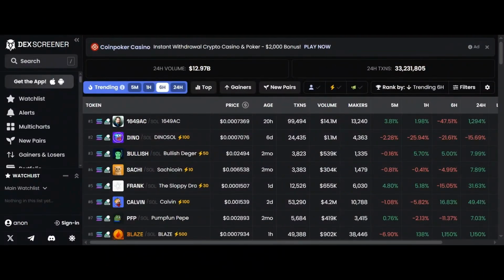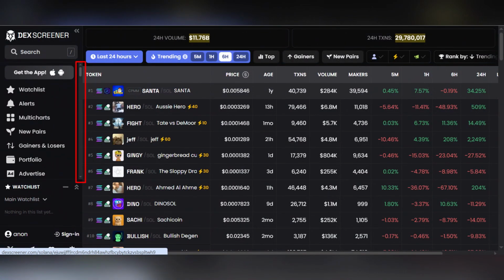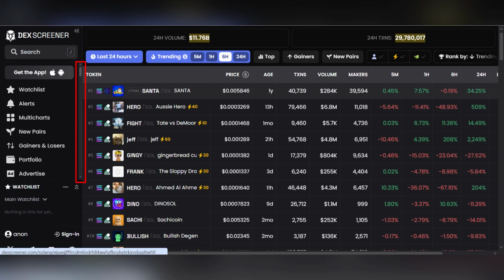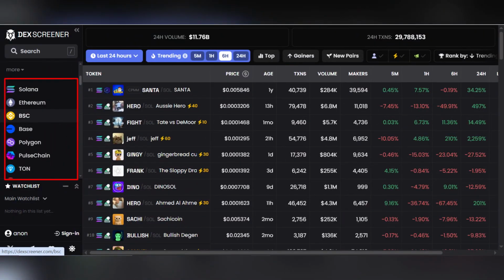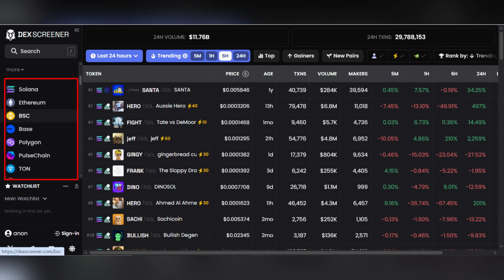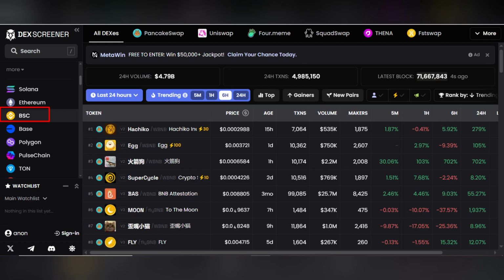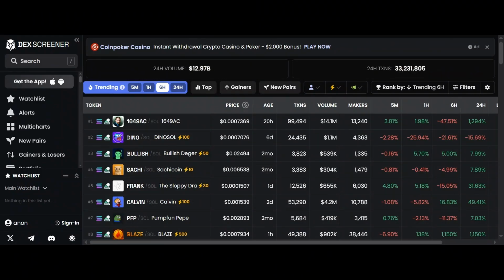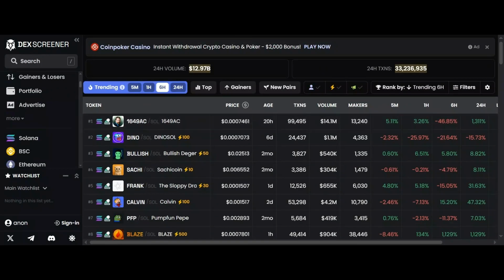How To change Cryptocurrency On Dexscreener (switch chains & pairs)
Want to change the cryptocurrency you’re viewing on dexscreener? 📊🪙 In this video, I show you how to change cryptocurrency on dexscreener, step by step.

You’ll learn how to switch between different tokens, trading pairs, and blockchains ⚙️, including Solana, Ethereum, BSC, Polygon, and more. I also explain how to search by token name or contract address, change pairs correctly, and avoid viewing the wrong or fake token ❌➡️✅.

This tutorial is perfect for beginners, crypto traders 📈, and anyone using dexscreener to track prices, volume, and market movement across different cryptocurrencies.

Watch till the end to switch cryptocurrencies on dexscreener quickly and accurately ✅